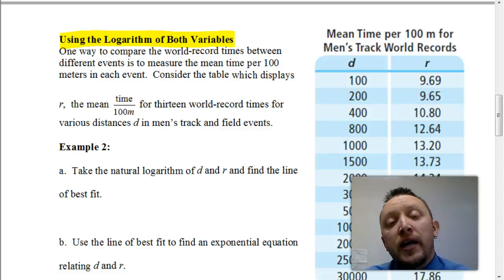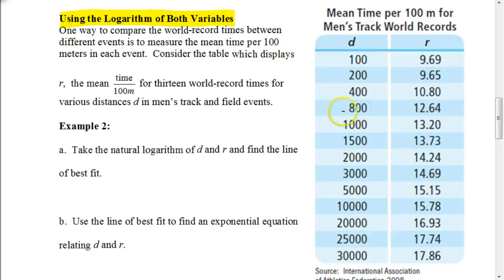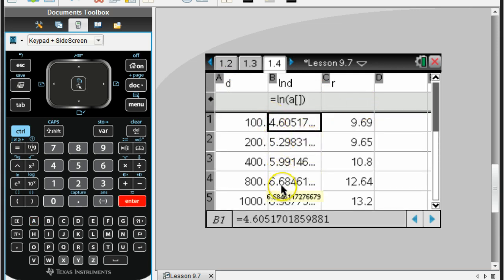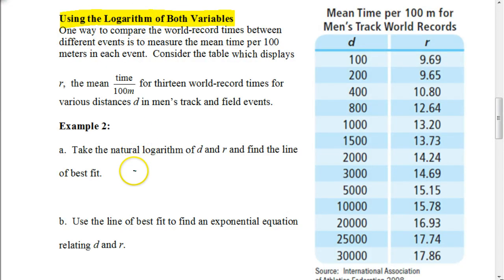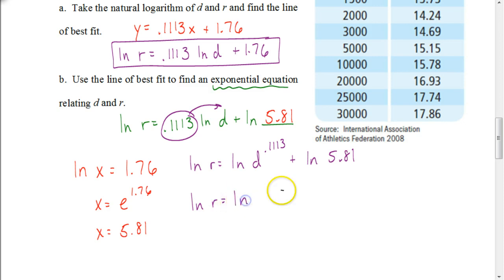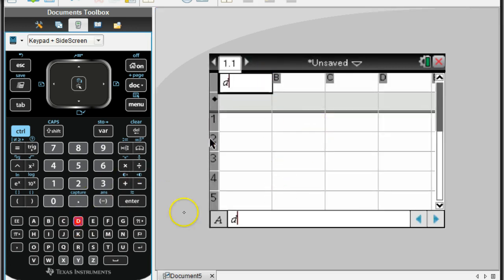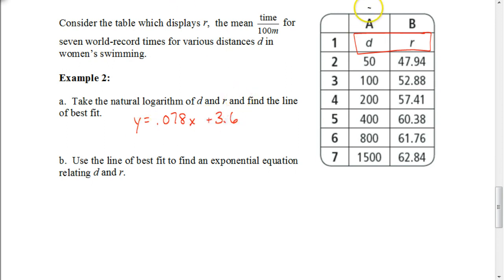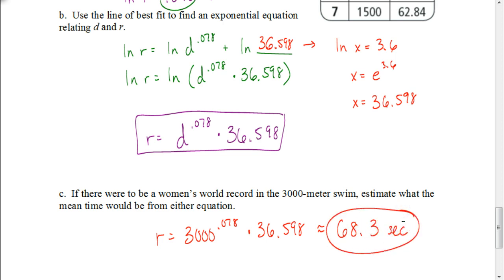Lesson 9.7b: Using the log of 2 variables to find a model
In this video we look at taking the log of 2 variables and using that to find a model to fit data.  We then use that model to make predictions.